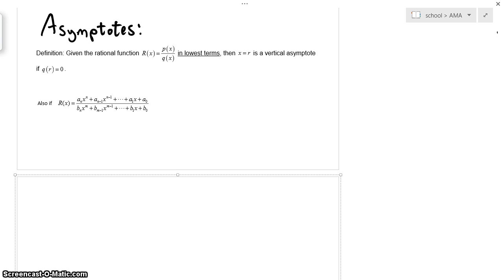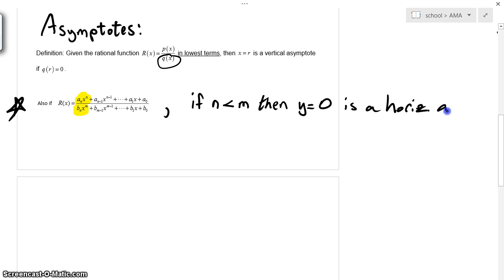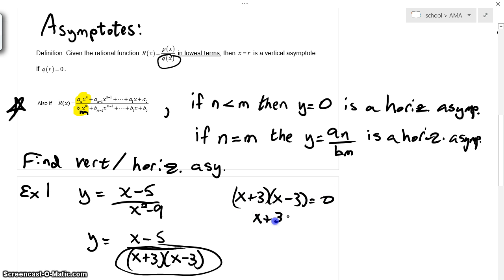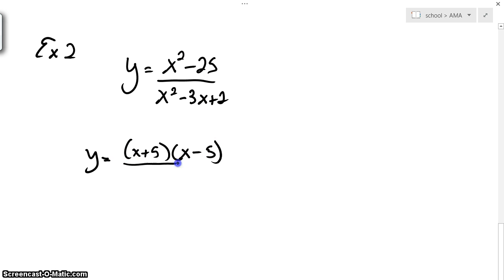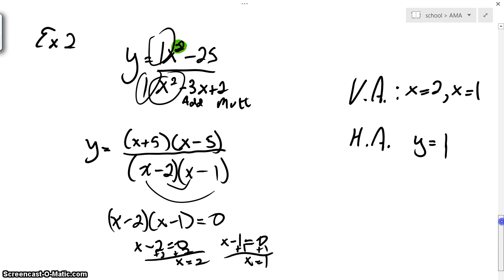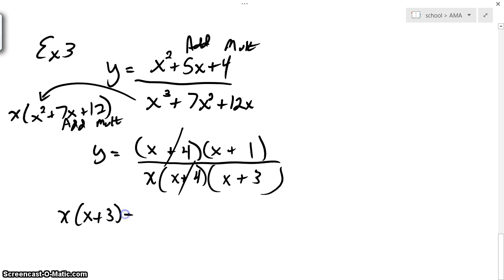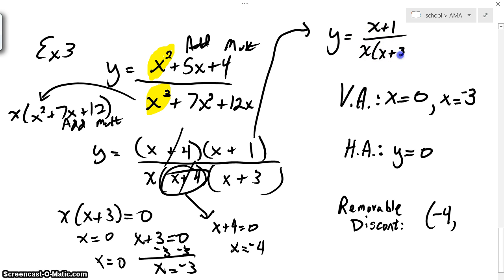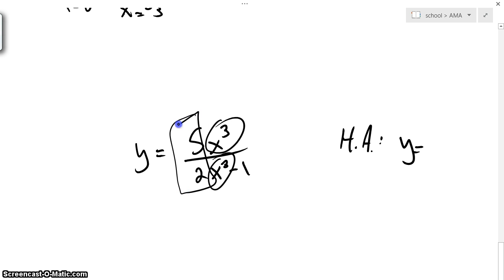Calculus Summer Review Asymptotes